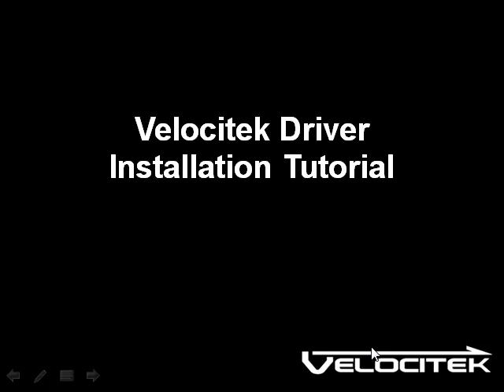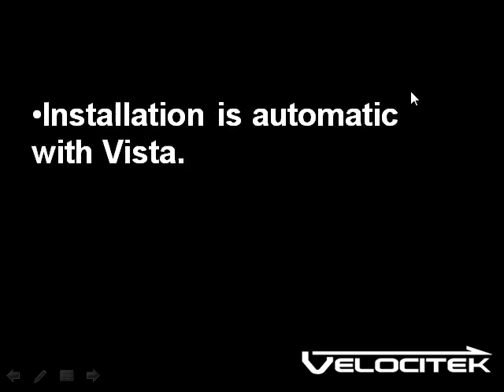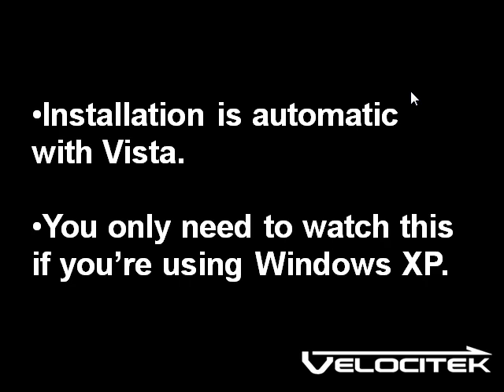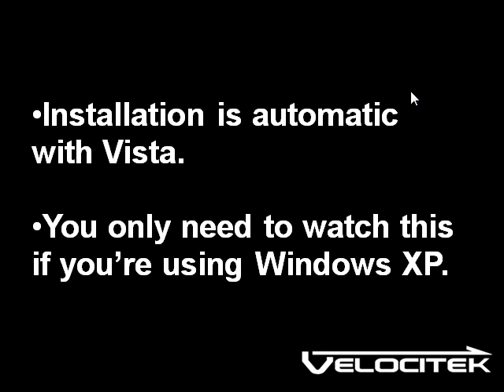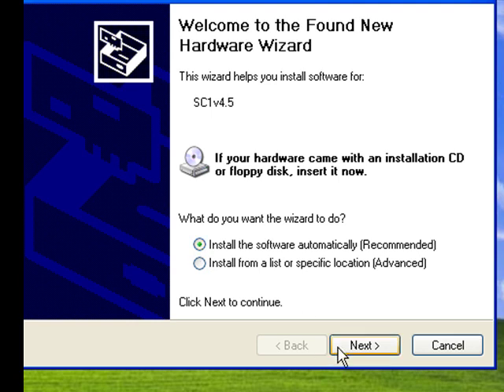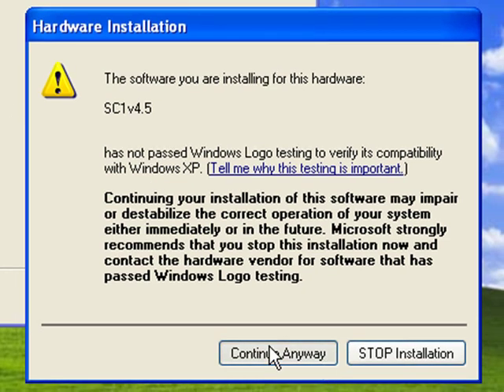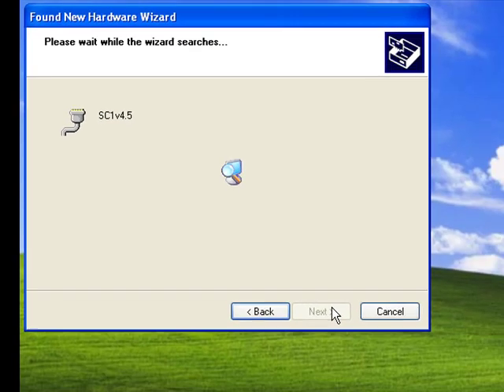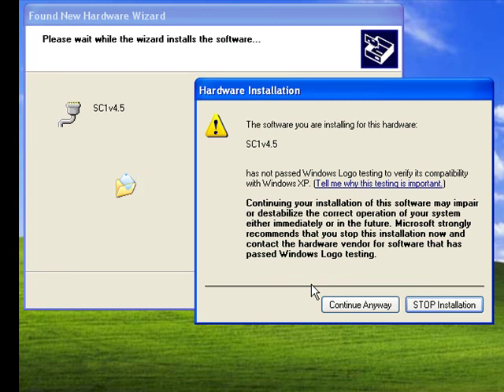Windows XP Velocitek Driver Installation Tutorial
How to install Velocitek device drivers on a Windows XP PC